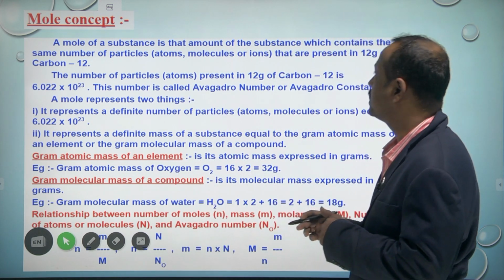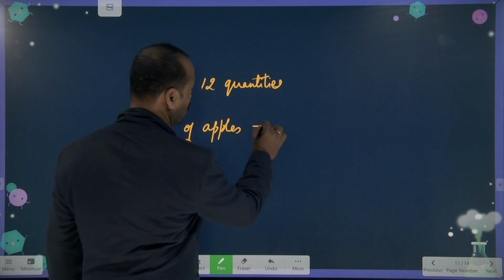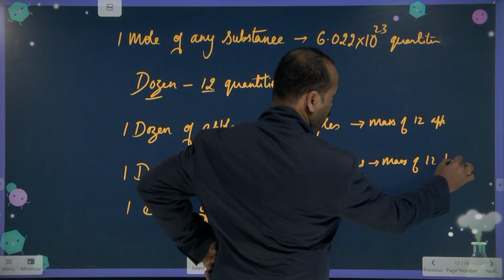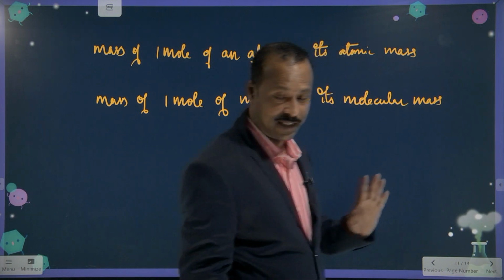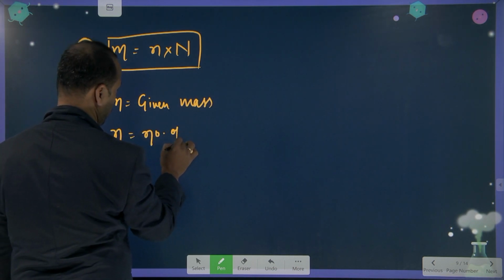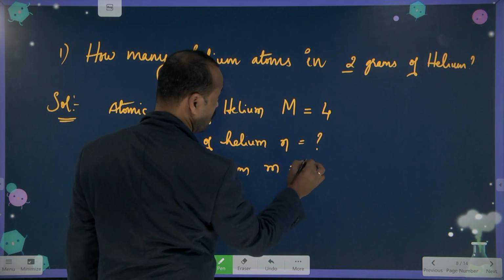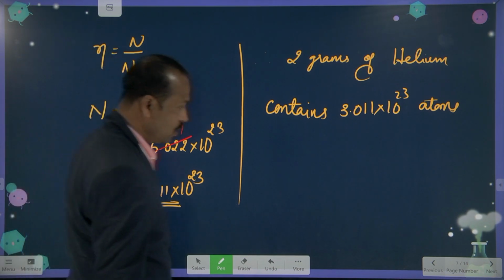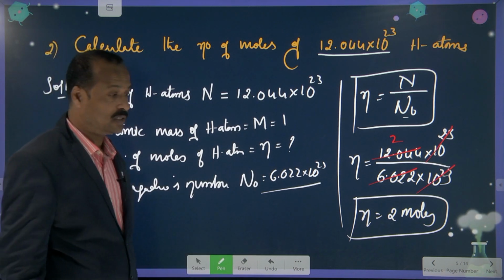IIT GRADE 9 CHEMISTRY Atoms and molecules 06